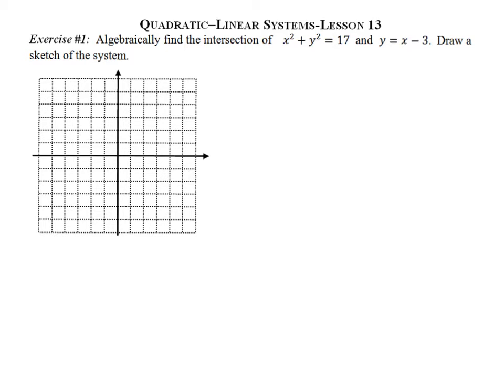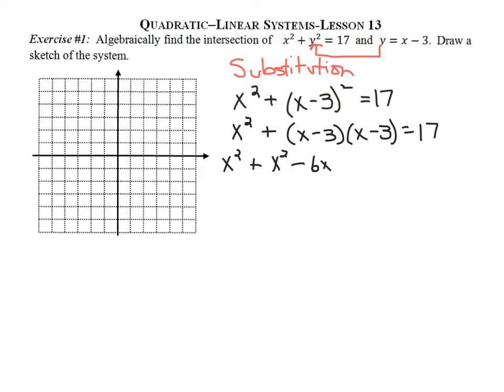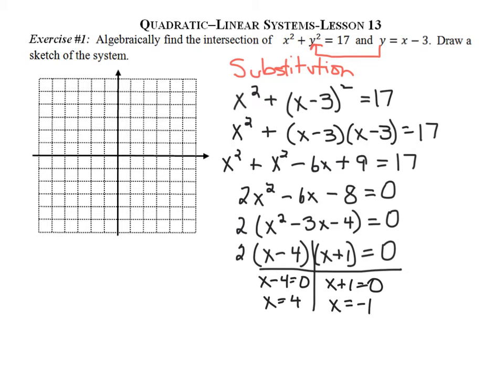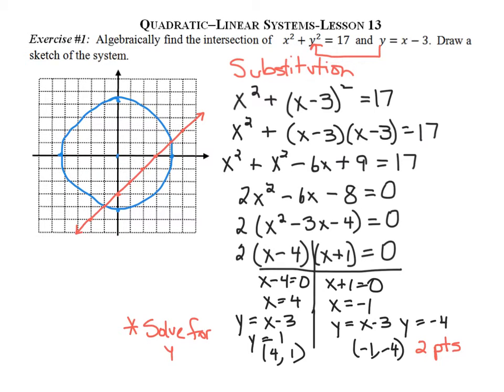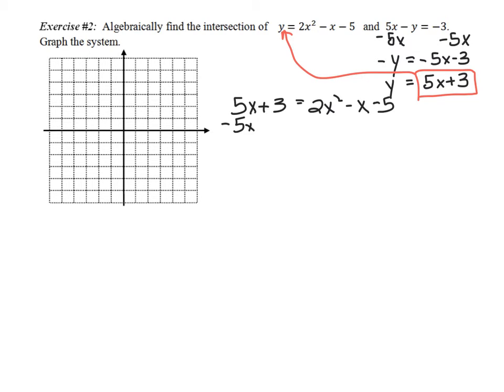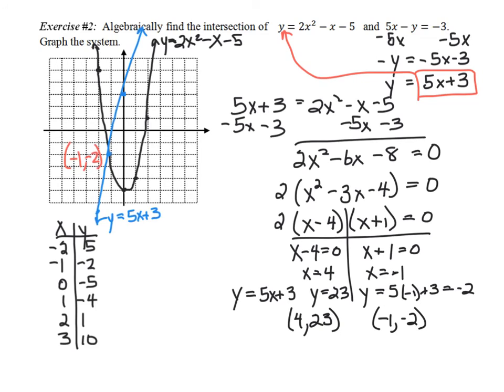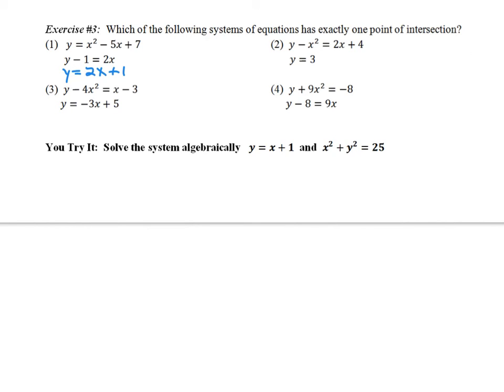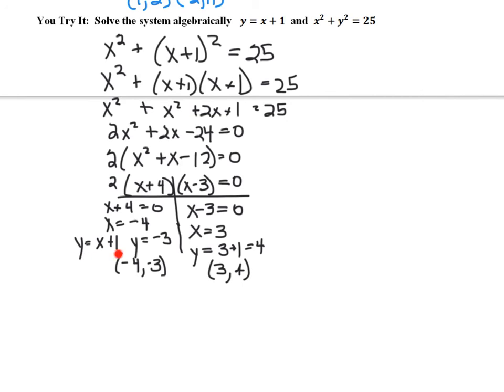A2 CC Unit 6 Lesson 13 Quadratic Systems